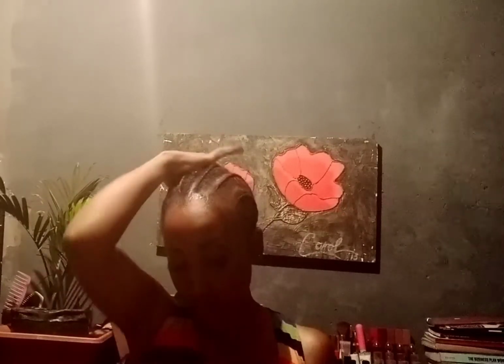How to apply Chebe powder for hair growth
Hey Sweets, learn how to apply Chebe powder for hair growth stimulation and ensure you have that healthy full volume hair you have always wanted. Start out this journey with me and let's witness each of us wear our crown boldly and fearlessly unapologetically!

(For Zambian Residents Only)

If you are in South Africa follow Shell's Bliss using link below and dm them for orders👇:

Coolio's😘 until next week 👋